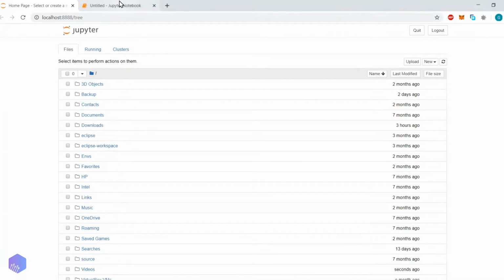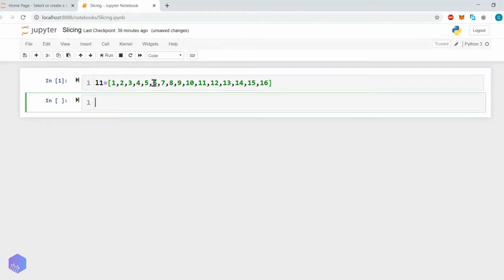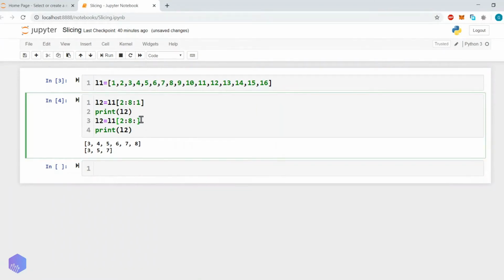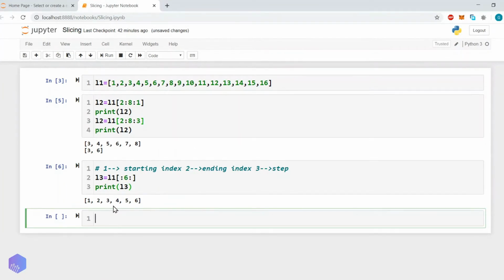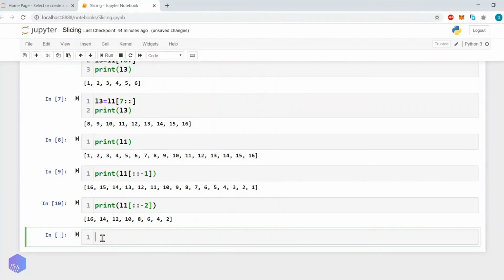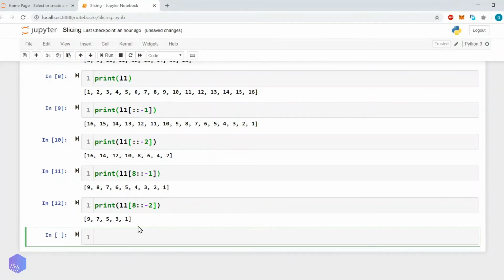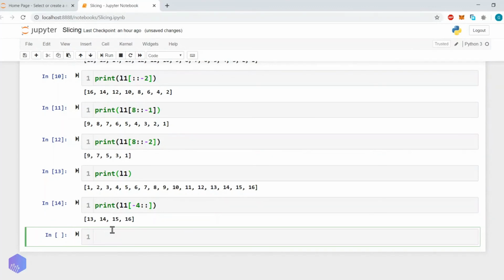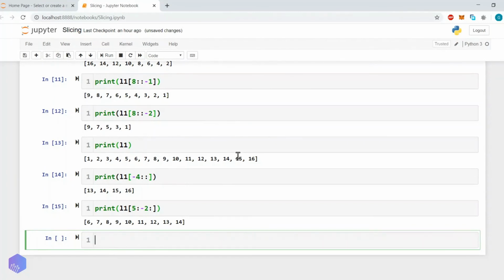Tutorial - 10 | Python | List | Slicing | Python Crash Course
In this tutorial we will discuss what is slicing, how list element selection can be performed using slicing. Positive indexing and negative indexing will be discussed.